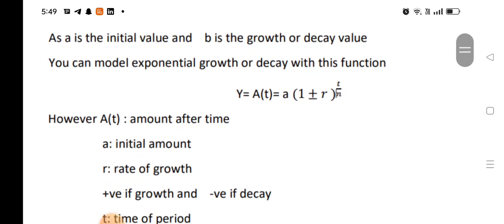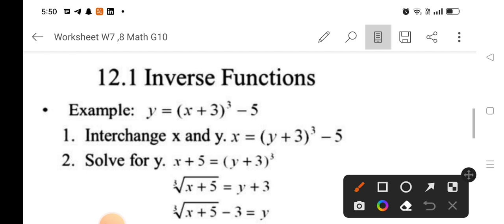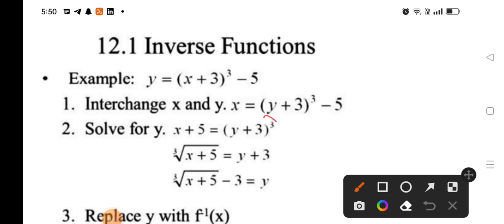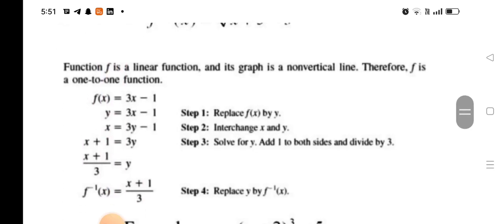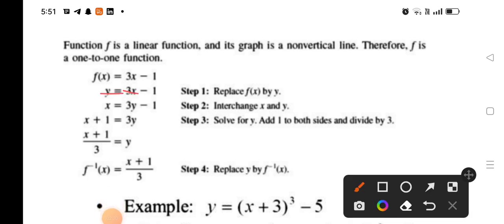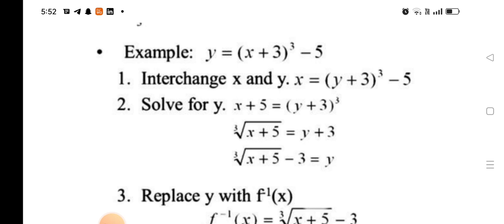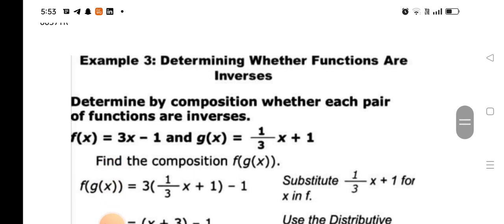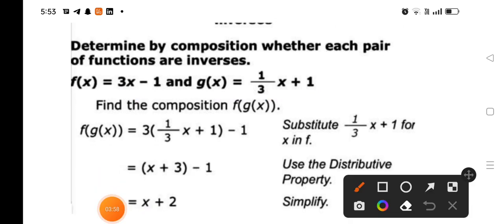Inverse Function G10